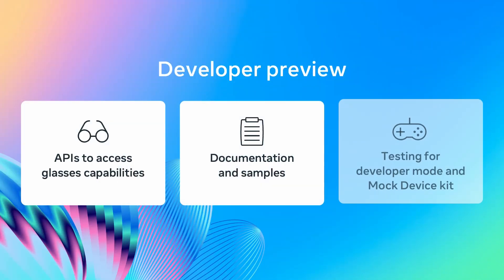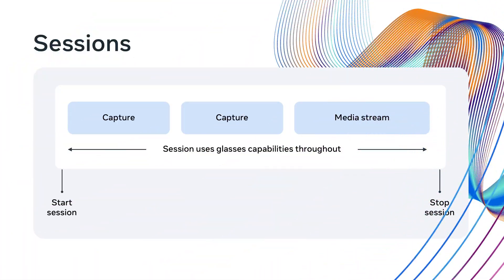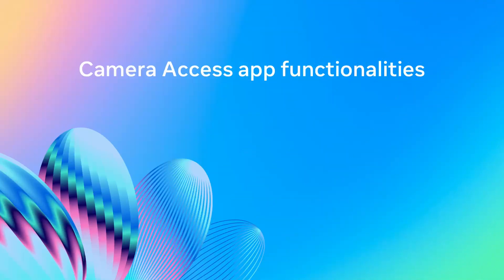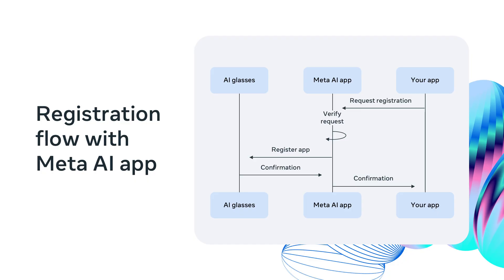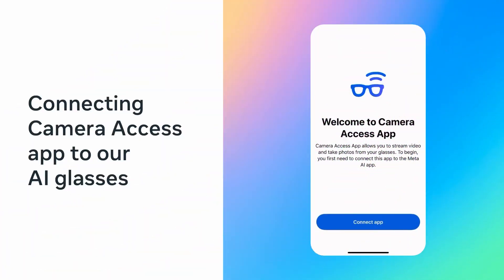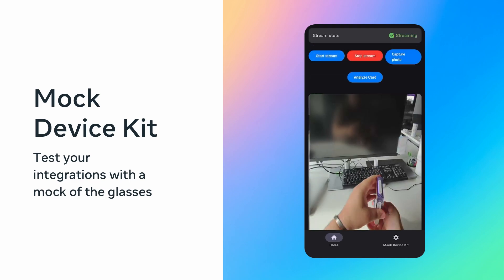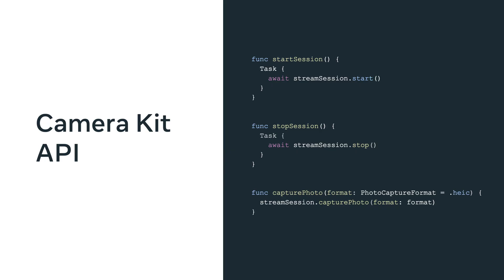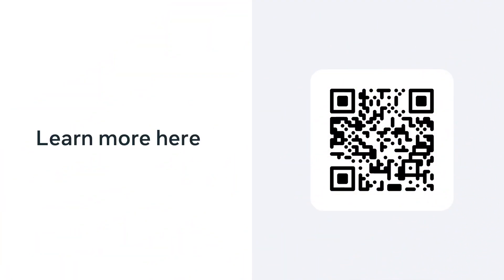Meta Wearables Device Access Toolkit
Take a closer look at our upcoming developer toolkit designed for AI glasses - Meta Wearables Device Access Toolkit. This session will highlight the development workflows and support resources available to developers, emphasizing the ease with which you can integrate AI glasses capabilities into your mobile applications. Join us to learn more about the Meta Wearables Device Access Toolkit and be among the first to explore new use cases with our AI glasses by leveraging open-ear audio and cameras that capture a person’s viewpoint to craft distinctive hands-free experiences.